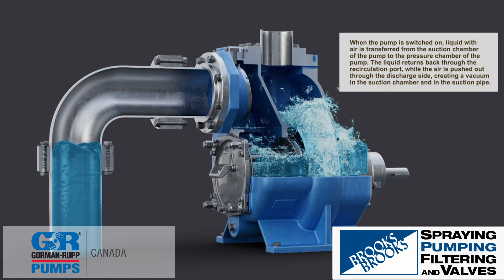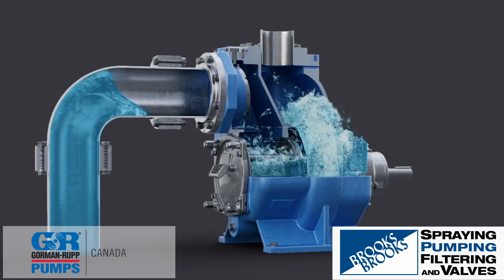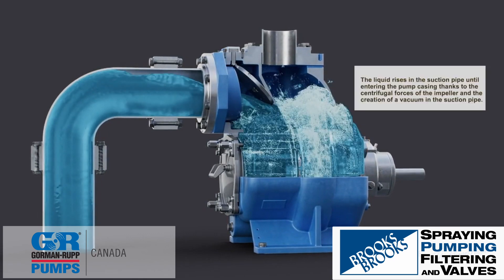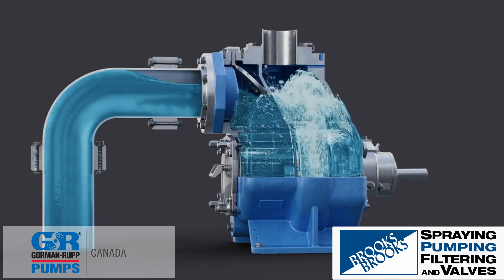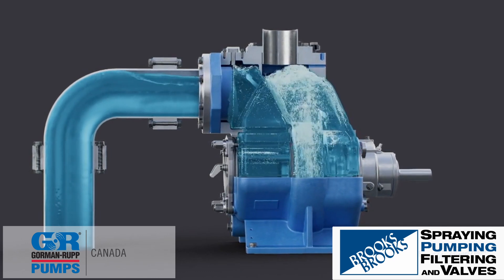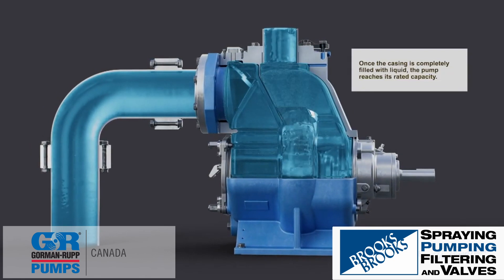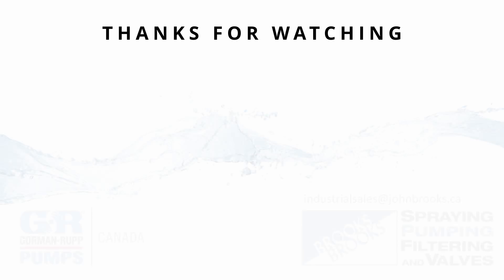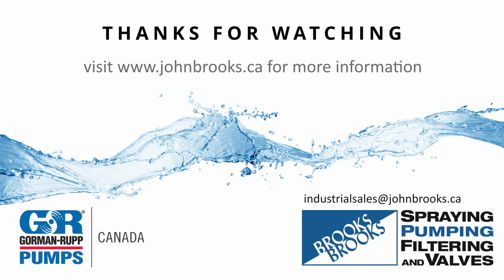Intro to Self-Priming Technology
Features an end-suction design consisting of a volute-type casing and an impeller with large internal clearances engineered to pass solids commonly seen in wastewater. Excellent for handling challenging dewatering, sewage, and sludge applications and perfect for the wastewater industry.